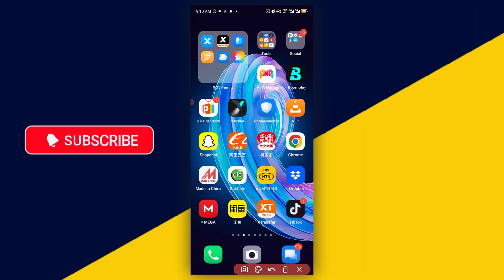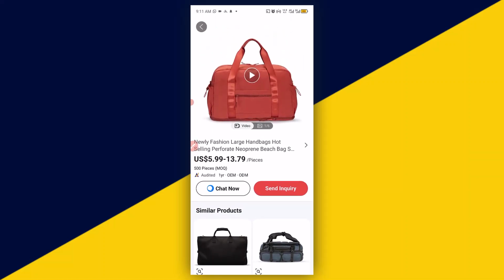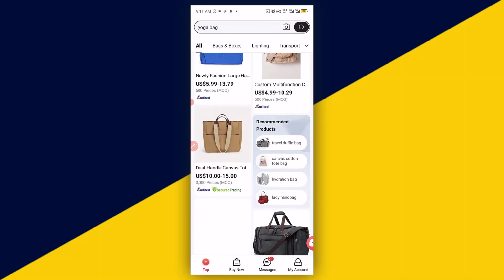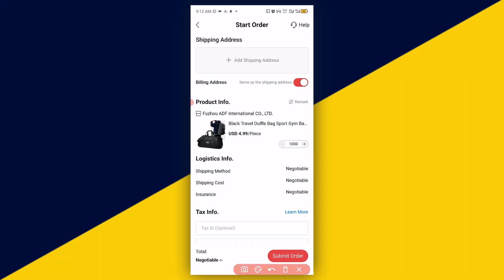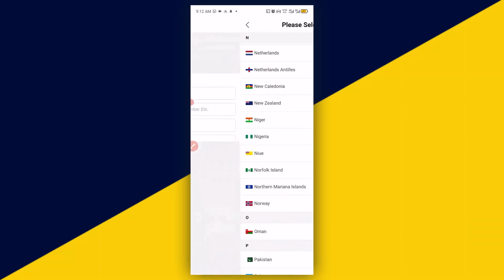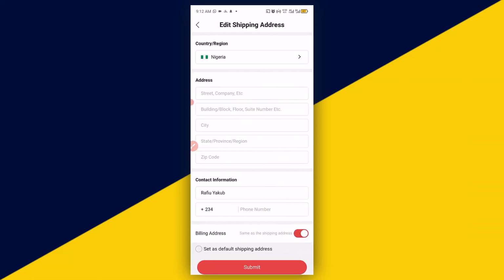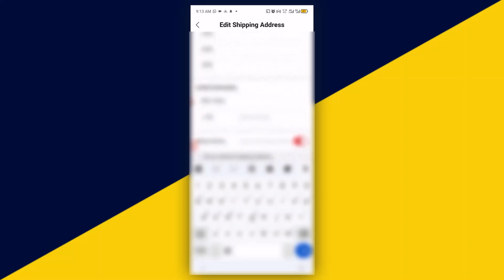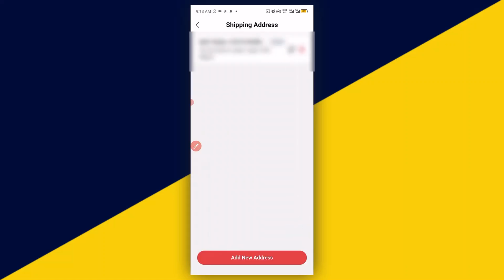How to Add Shipping Address on Made-in-China